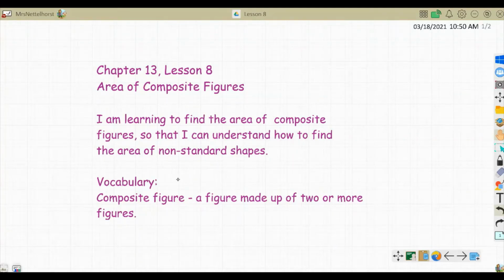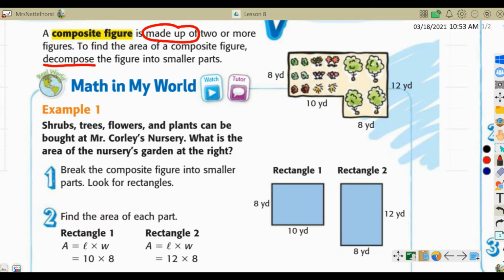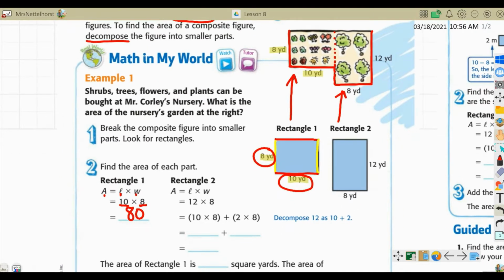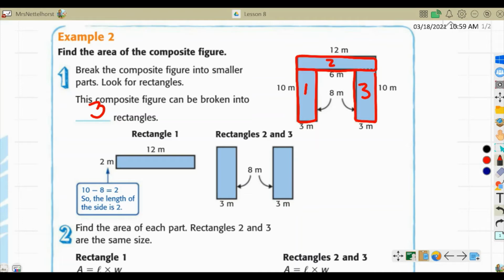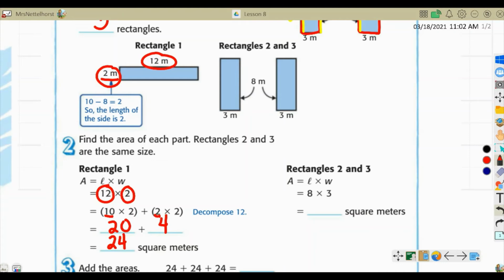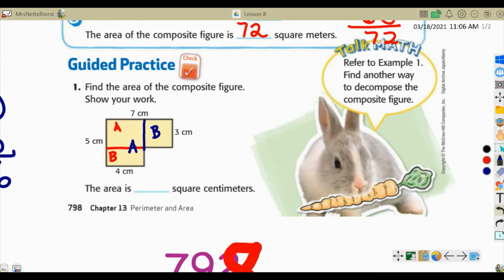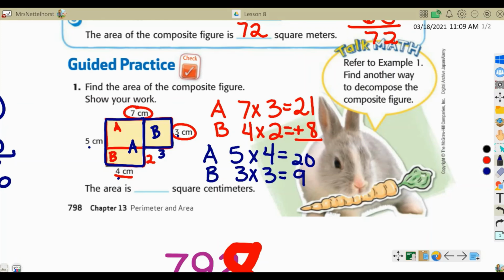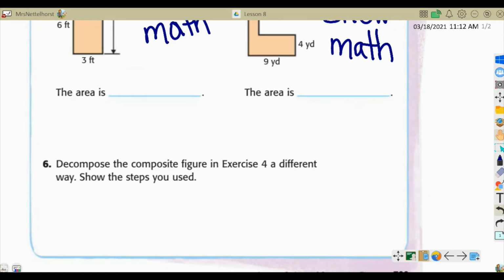Chapter 13, Lesson 8, Pages 797-799